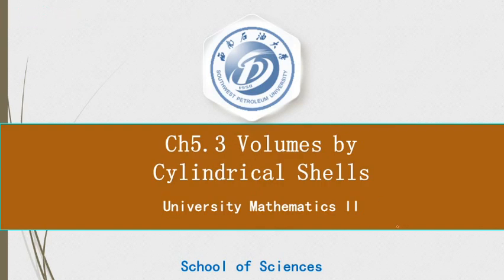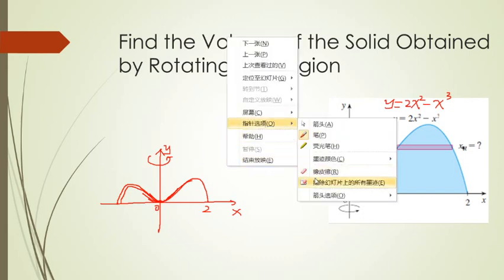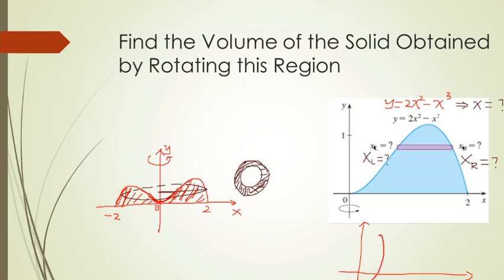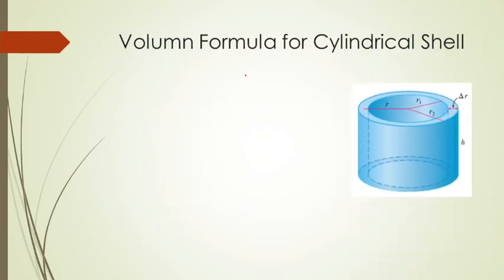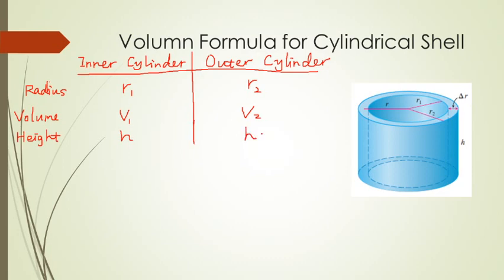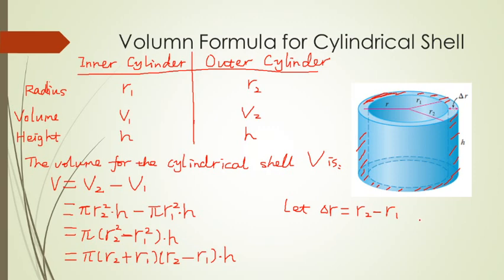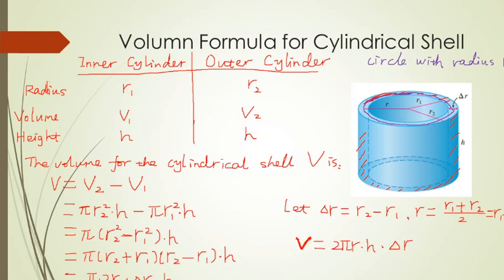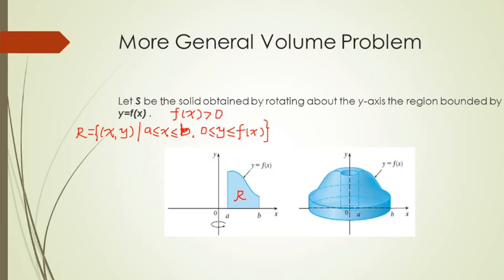Ch5-03-P1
Volumes by Cylindrical Shells --- Part 01